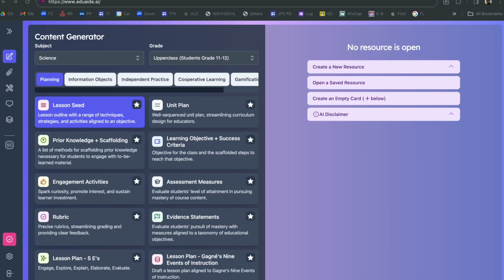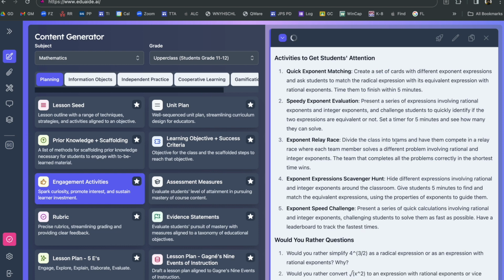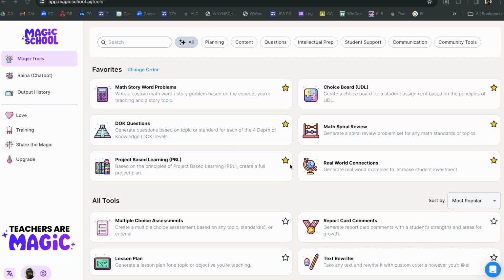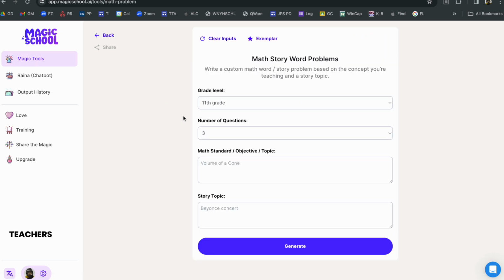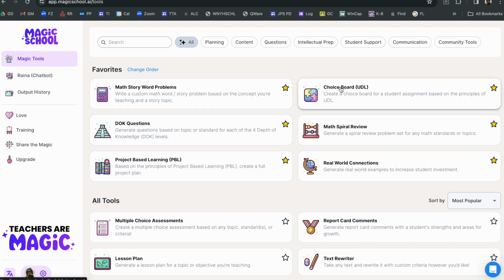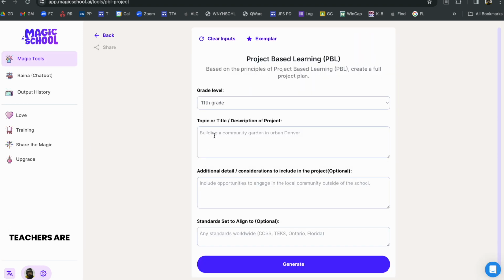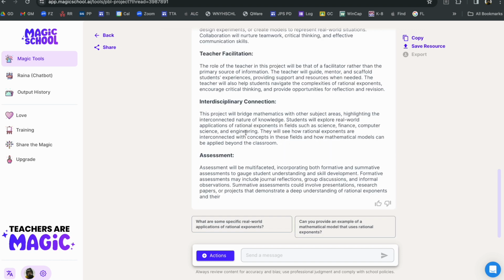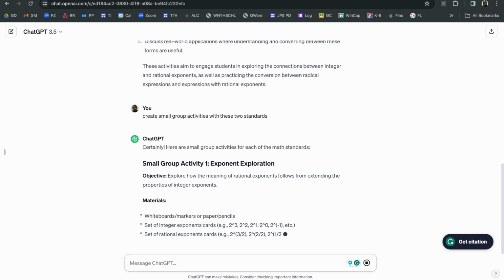Create Engaging Activities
AI can help any teacher at any level in any course generate ideas for engaging activities in seconds.  Here, we use Eduaide, Magic School, and ChatGPT to show you how.

0:00 - Intro
0:17 - Eduaide
1:19 - Magic School
4:07 - ChatGPT